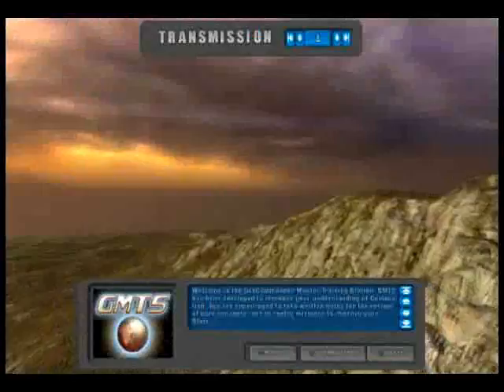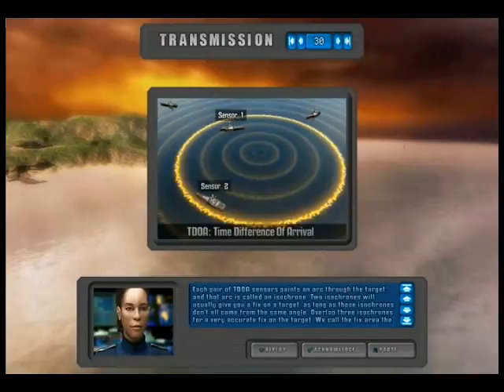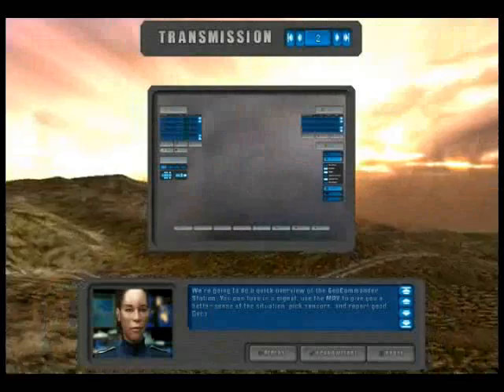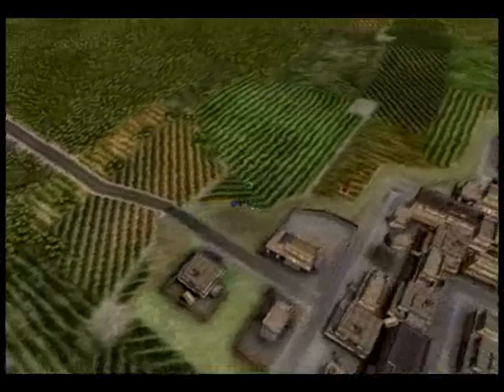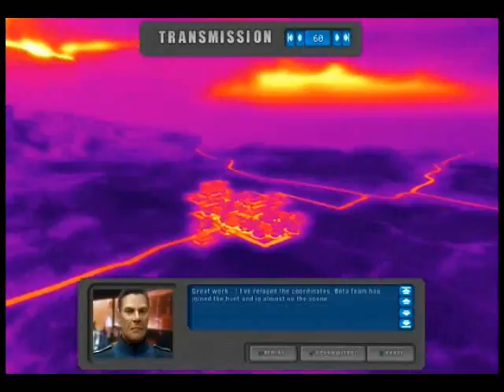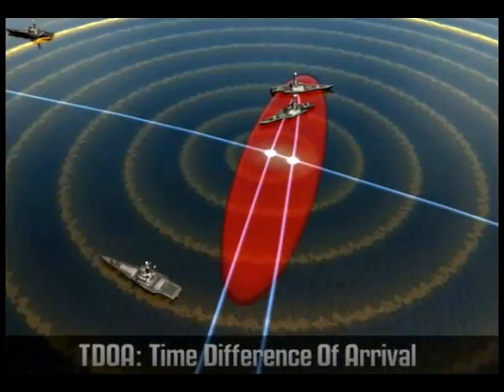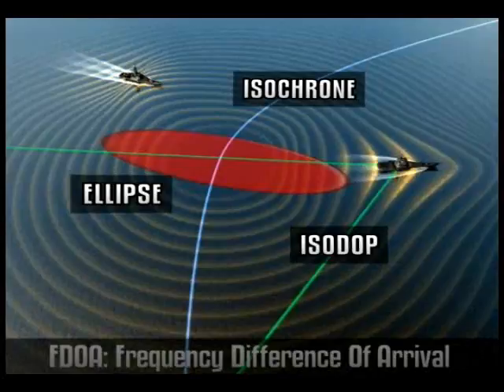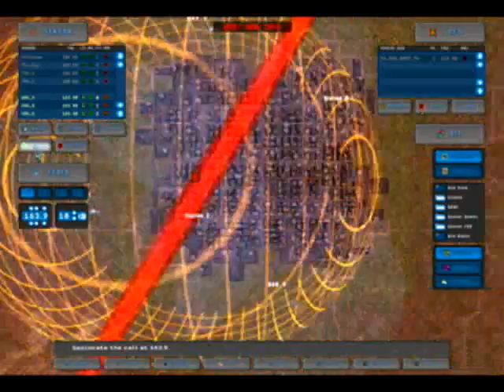GMTS Trailer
A competitive gaming simulation (CGS) that teaches "technical and dry content" through an immersive story and original play dynamic while introducing new methods for visualizing scientific capability.